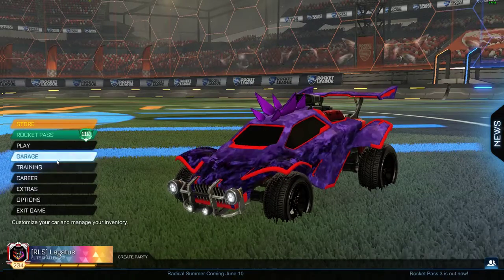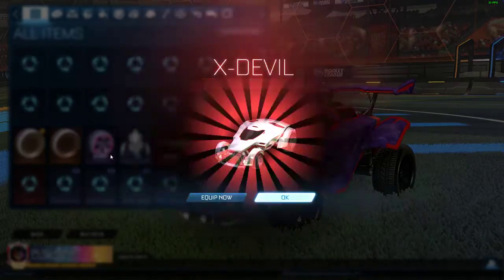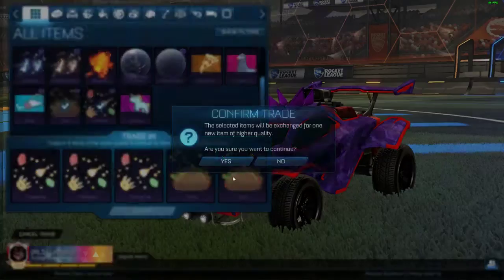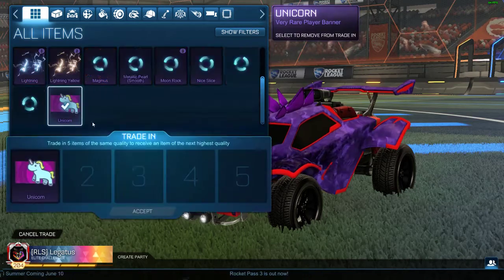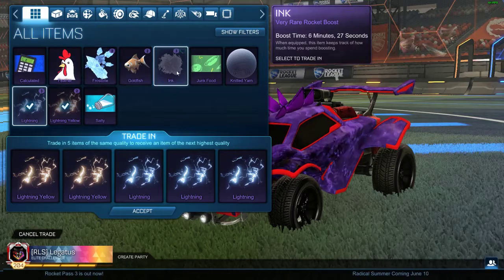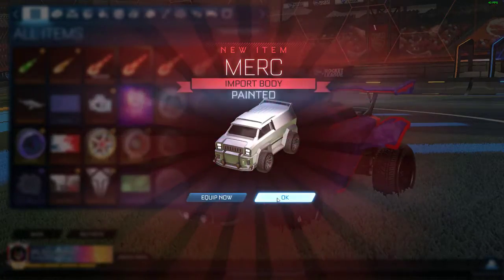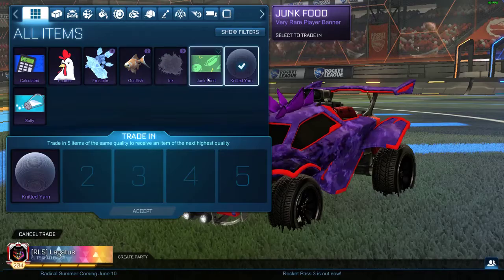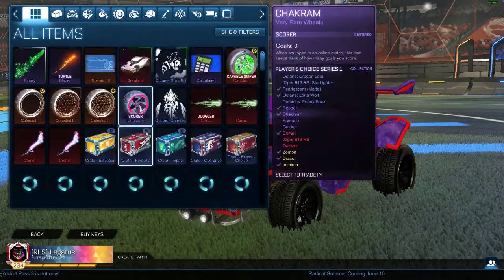Doing some Non Crate Very Rare Tradeups! (Rocket League)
Did like 7 or 8, idk I'm too lazy to count
But anyways I needed content so I'm uploading this so my channel doesn't get more dead than it already is lmao